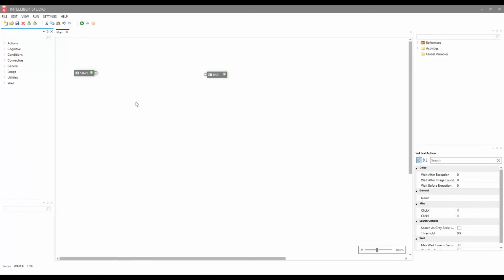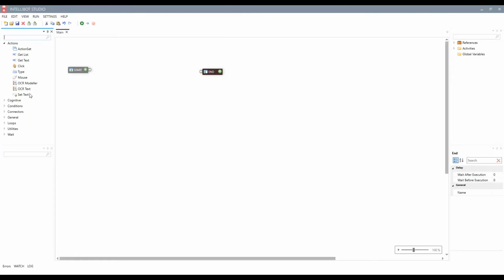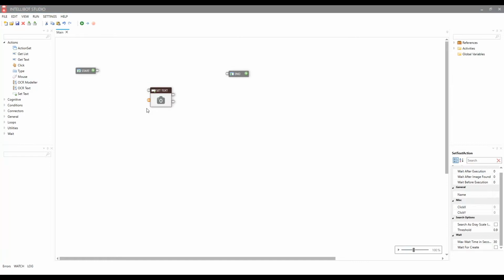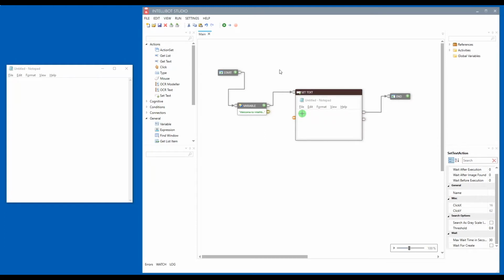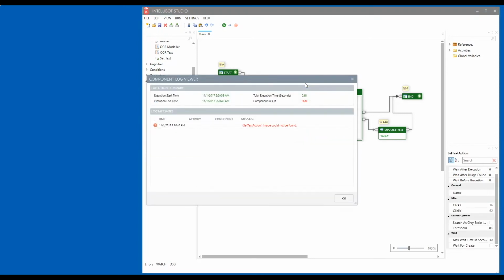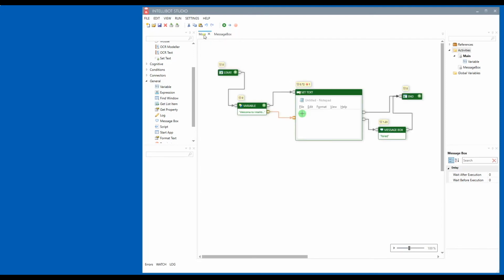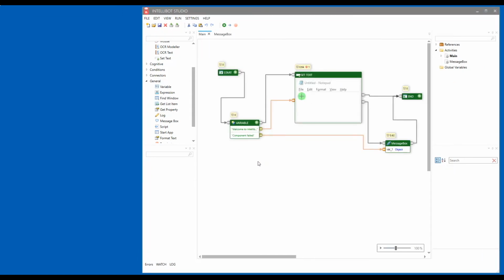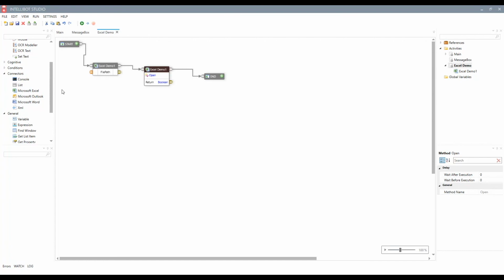INTELLIBOT | Introduction to RPA Design Studio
A Robotic Process Automation Platform RPA that helps you focus on the business,
rather than the technology behind it!

IntelliBot is a powerful RPA Platform that is designed to simplify the lifecycle of RPA deployments at every step of the process.